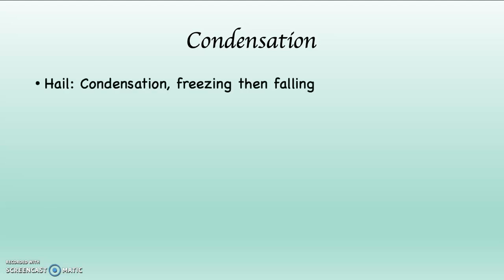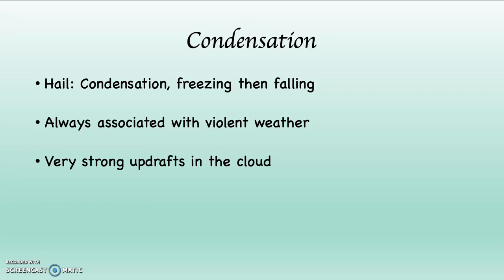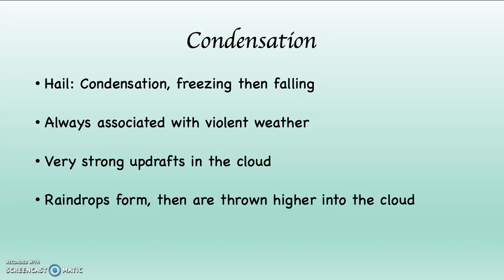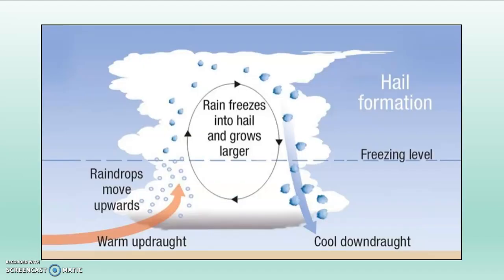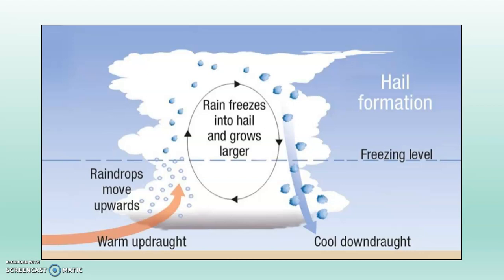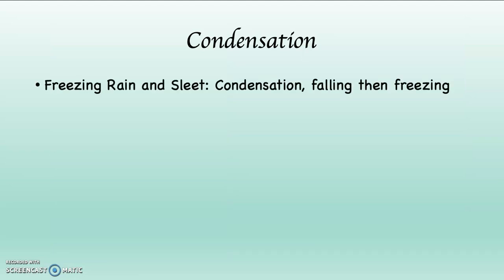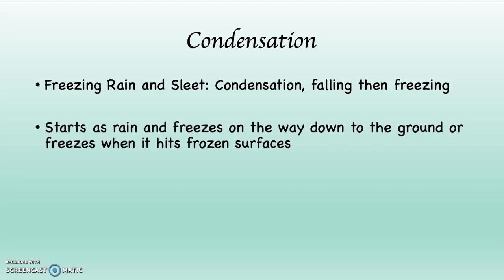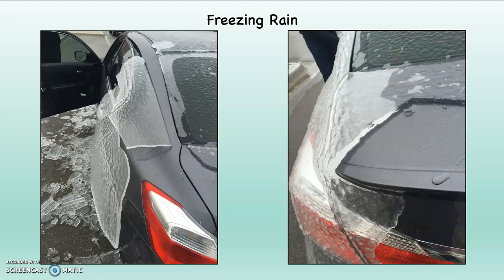Formation of Hail, Freezing Rain and Sleet